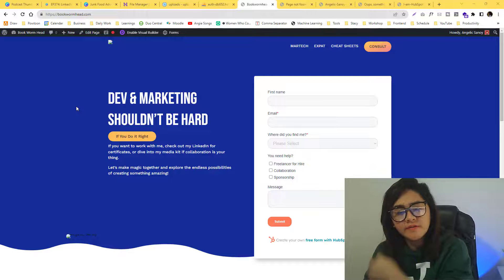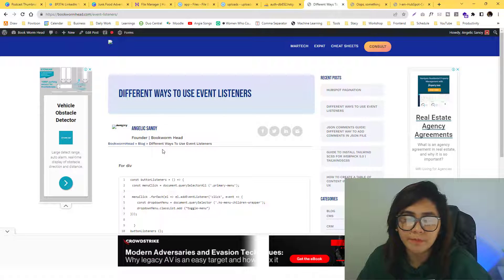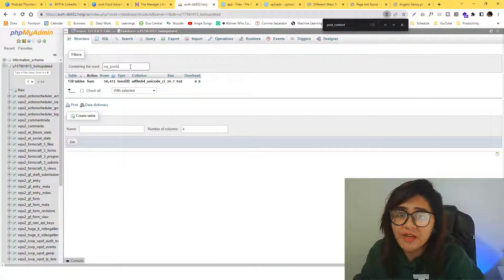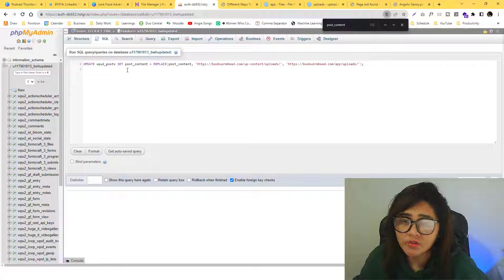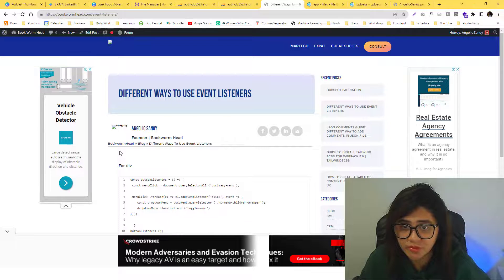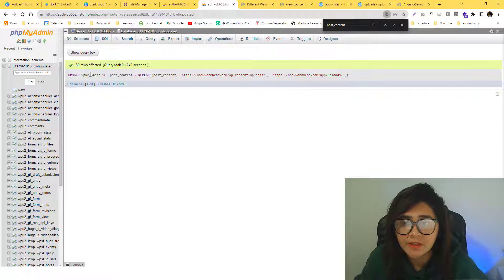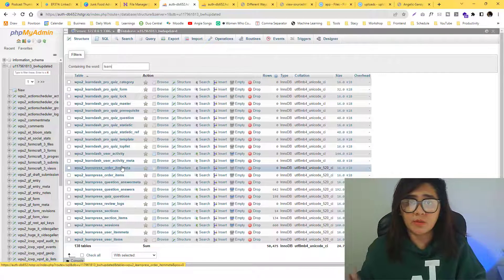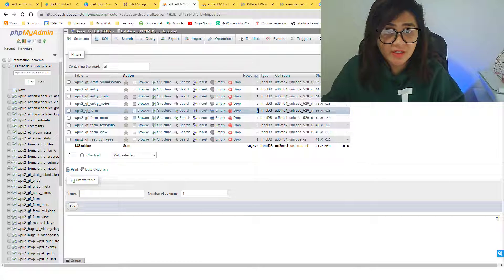How To Fix Broken images In WordPress - Part 2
If part 1 doesn't prove effective in resolving the issue, you might want to explore an alternative solution. One such option is to leverage the capabilities of phpMyAdmin to rectify broken images on your website. Here's a more detailed explanation: